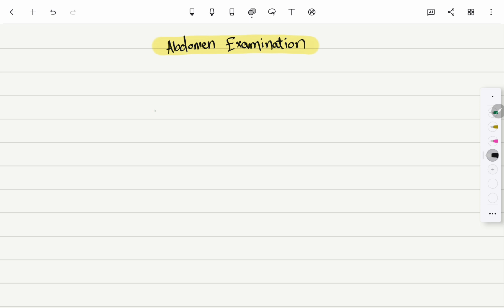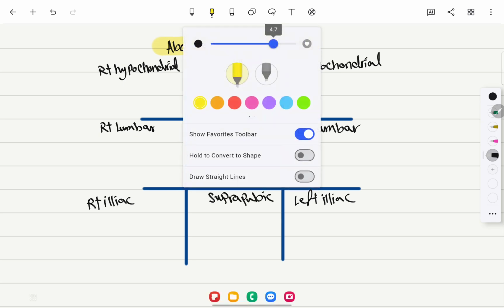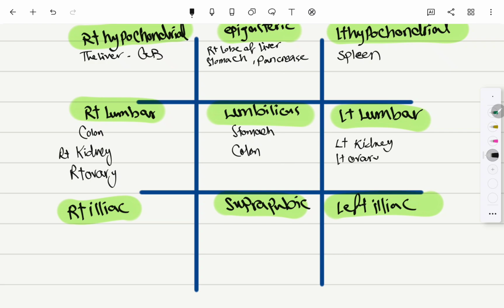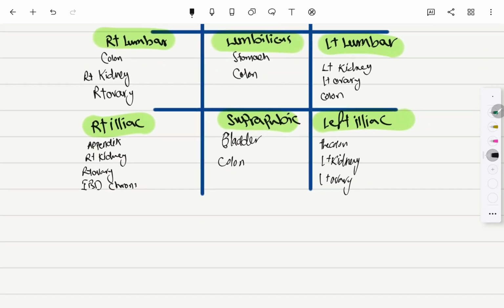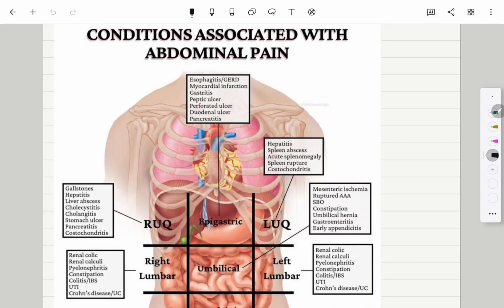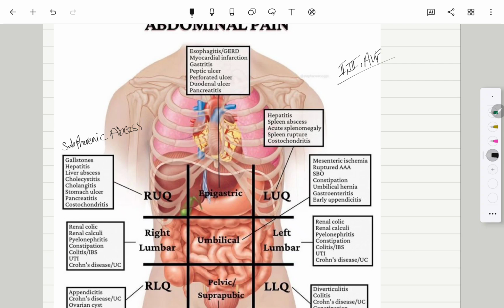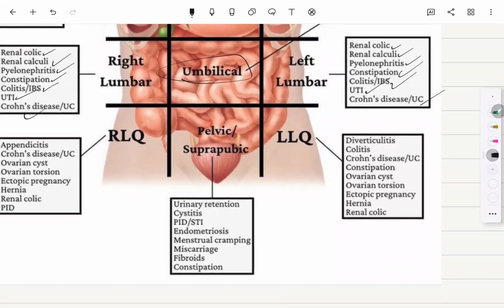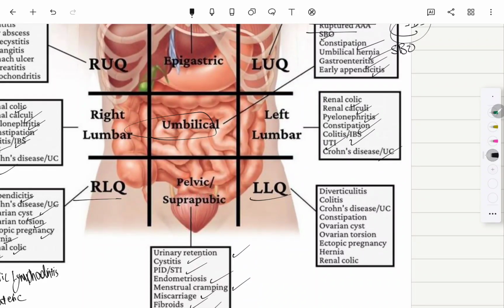What's Causing Your Abdominal Pain? Abdomenal Examination by Different Sites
Are you experiencing abdominal pain and unsure of what's causing it? In this video, we'll take a closer look at the different sites of abdominal pain and how to identify them. From upper right quadrant pain to lower left quadrant pain, we'll explore the various regions of the abdomen and the possible causes of discomfort in each area.
abdominal pain left side
abdominal pain
abdominal pain relief
abdominal pain exam
abdominal pain causes
stomach pain
abdominal pain right side
appendicitis
abdominal pain assessment
abdominal pain
stomach ache
pancreatitis
lower abdominal pain causes
abdominal pain exam
abdominal pain assessment
stomach pain
chronic abdominal pain
abdominal pain causes
abdominal pain relief
cholecystitis
stomach pain relief
upper abdominal pain causes
appendicitis
pain
left side stomach pain
clinical skills demonstration
abdominal assessment
examination
abdominal examination
doctor
shifting dullness
macleods clinical examination
usmle
palpation
medical school
osce
abdomen
clinical skills revision
medicine
abdominal examination osce
exam
clinical examination
ascites
medical education
medical student
clinical skills abdominal examination
abdominal assessment nursing
university of leicester
abdominal clinical examination
abdominal
abdominal examination explained
medical
abdominal exam
clinical skills
abdominal exam clinical skills
how to perform the abdominal examination
gastrointestinal examination
percussion